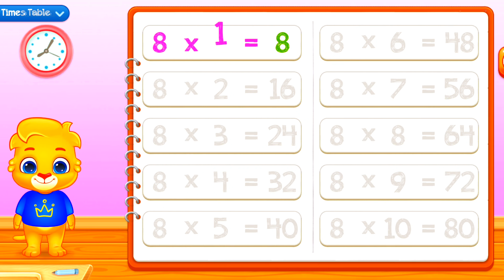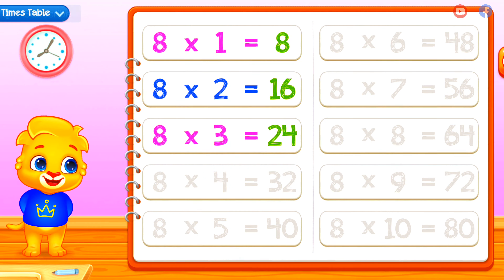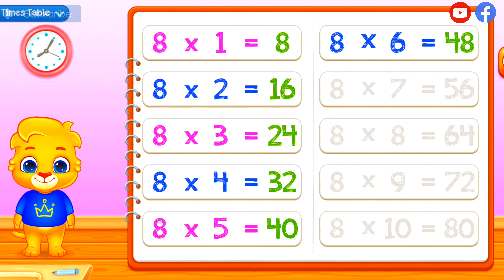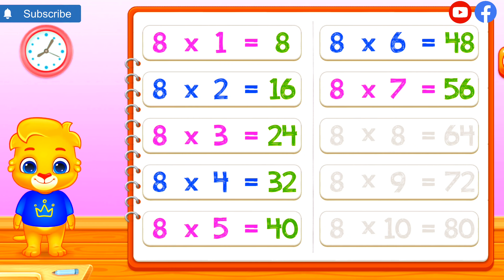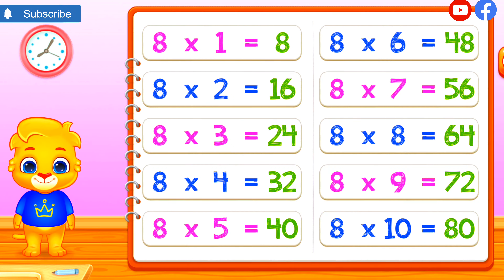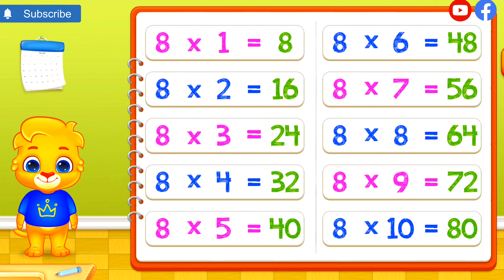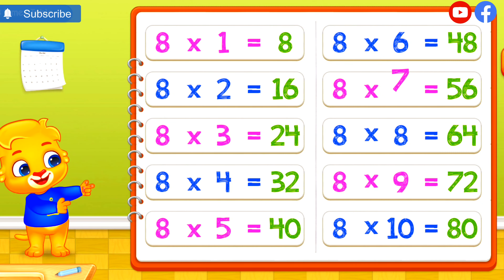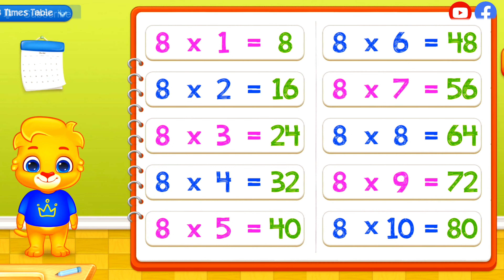8❌1=8 Multiplication, ❌ Table of Eight 8/Tables ✖️ Time of tables/MathsTables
8 x1=8Multiplication,Table of Eight 8.Tables Multiplication Time of Tables = MathsTables